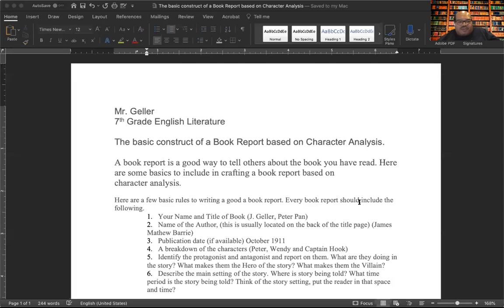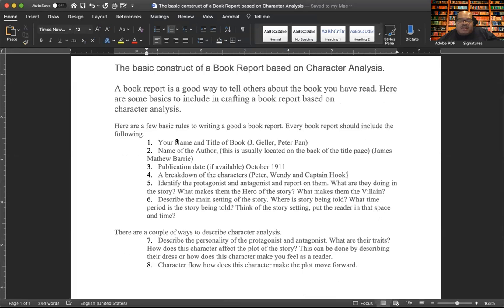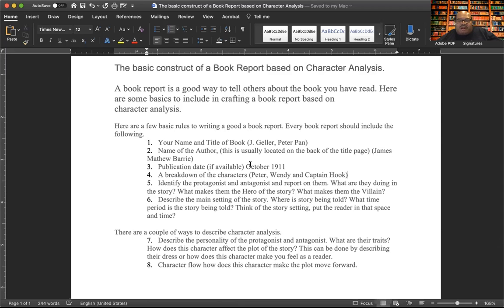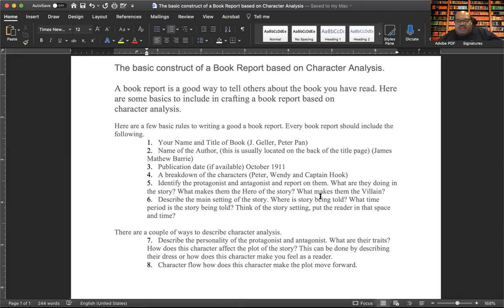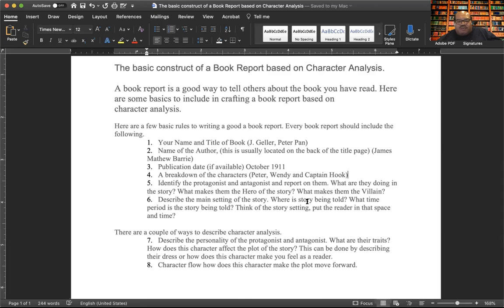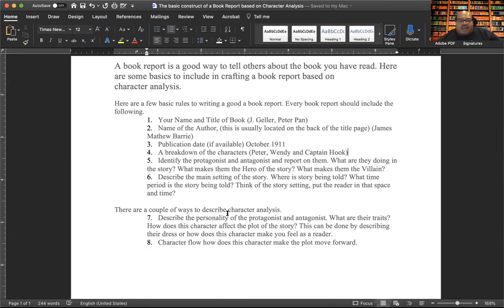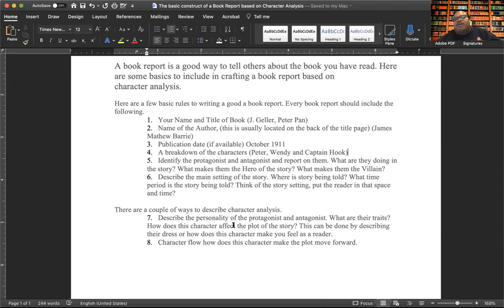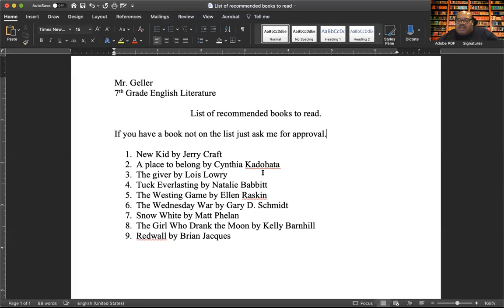Geller Zoom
Micro lesson teaching how to construct a book report.